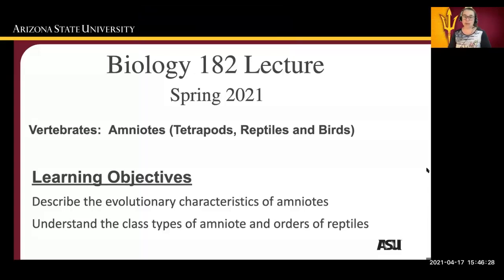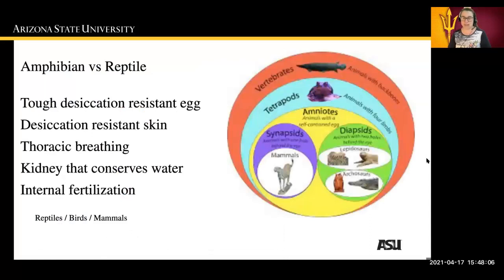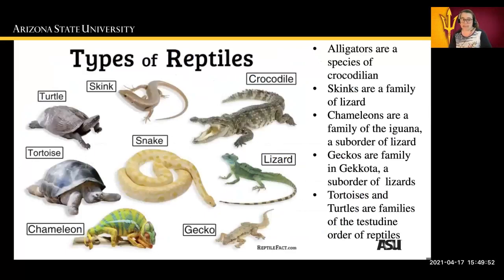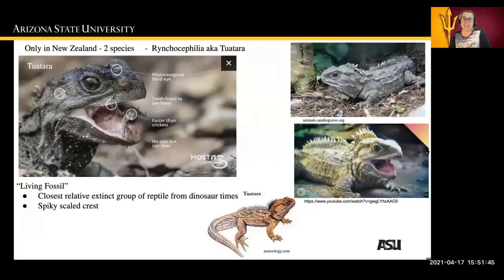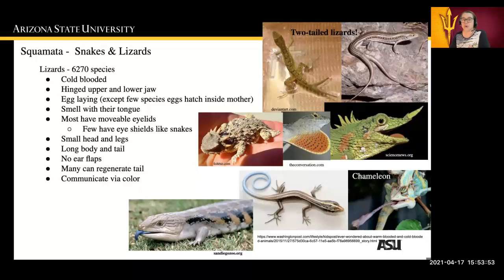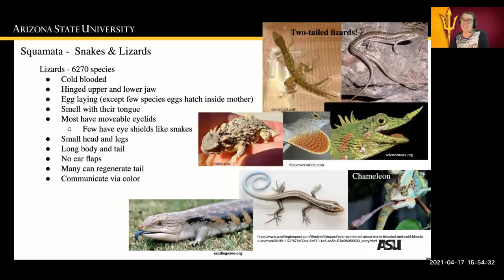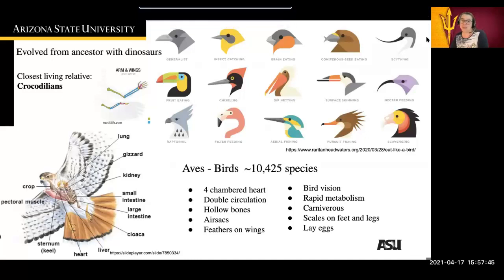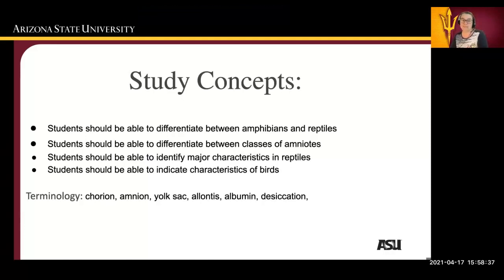Vertebrate Amniotes: Reptiles and Birds